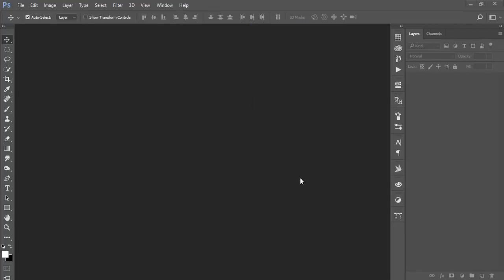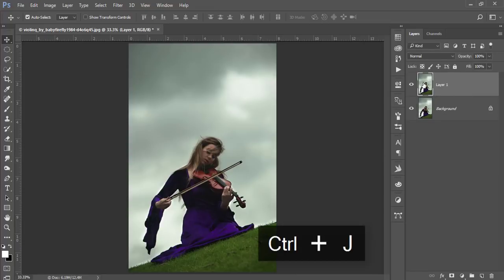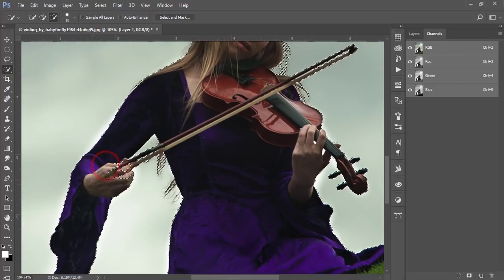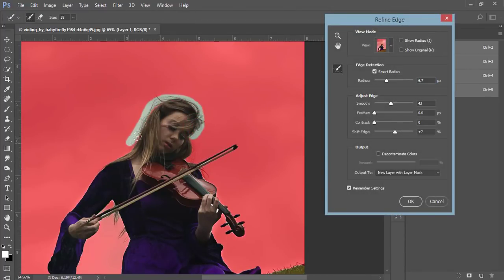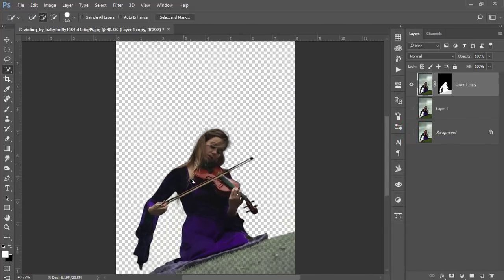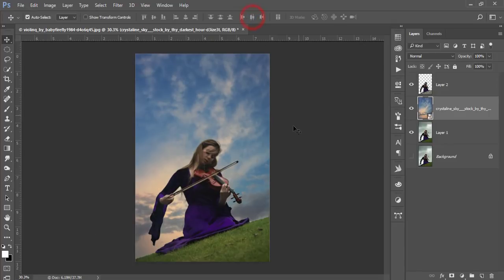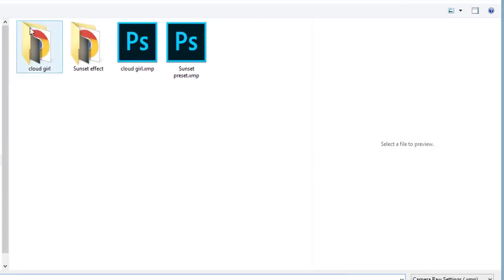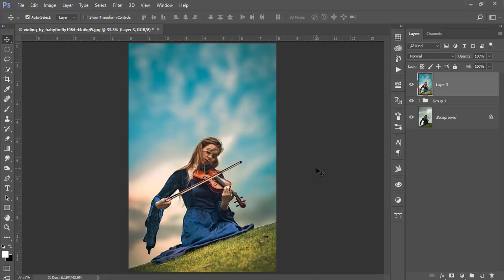Change your photo sky easily in Photoshop | Free Preset included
Hi Everyone i am gonna show you a new thing today. Change your photo sky easily in Photoshop | Free Preset included

Photoshop tutorials
Photoshop tutorial
Photoshop training
Photoshop
Learn Photoshop
Photoshop Effects
effects
photography
graphic design
CS6
CC
CS5
PSD